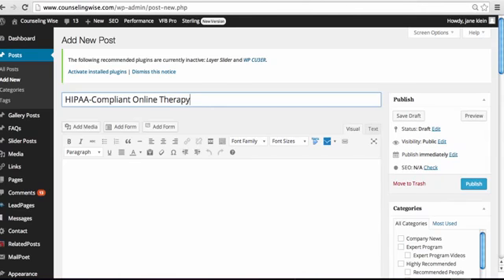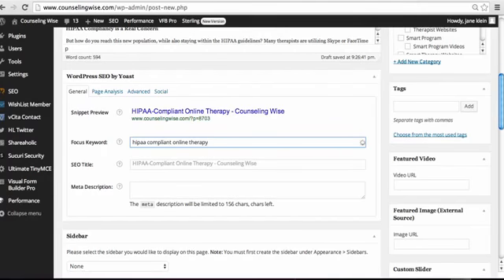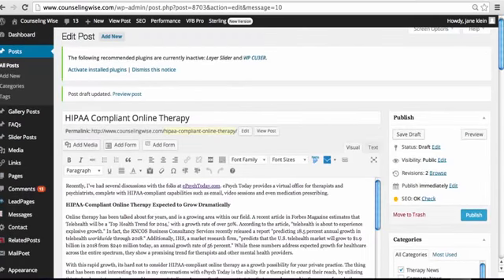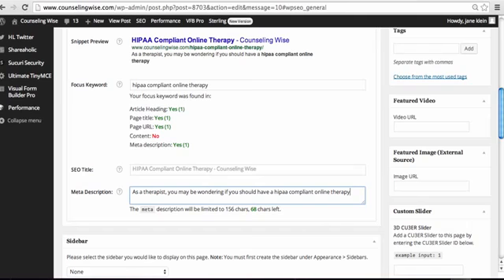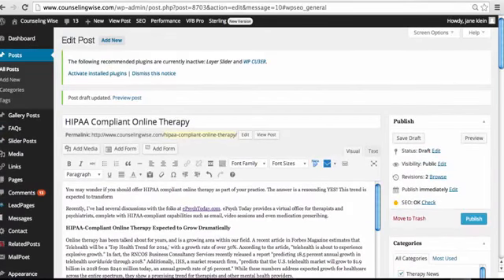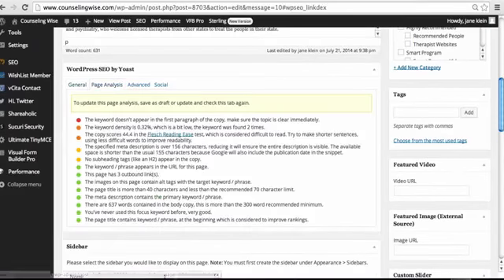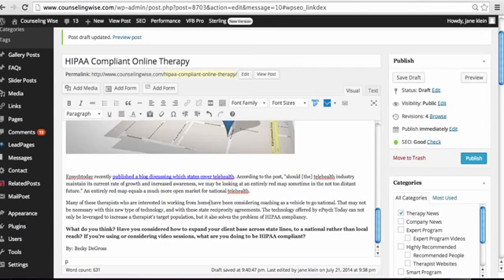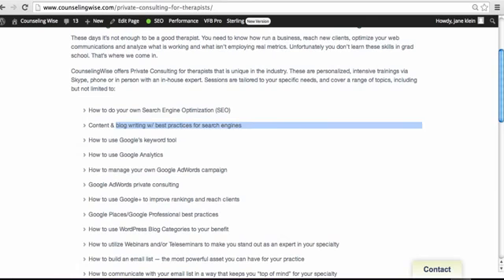Yoast SEO Basics For Therapists